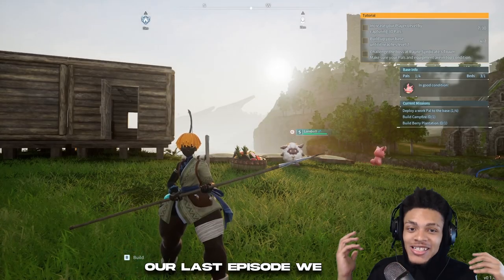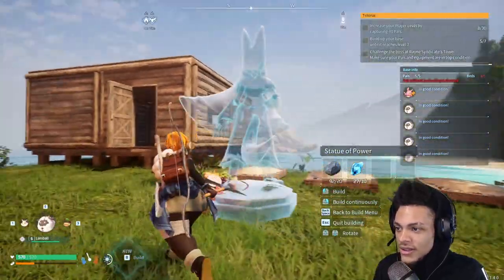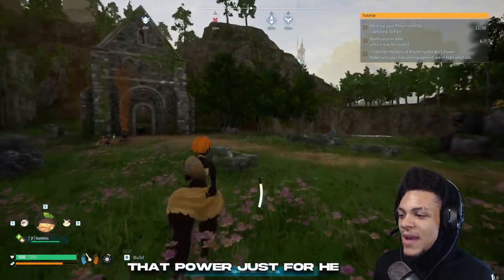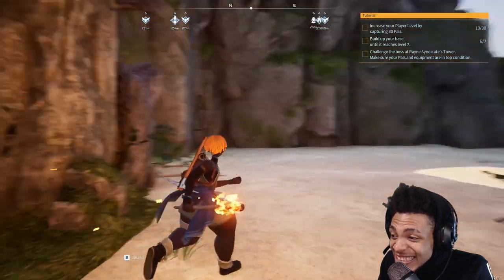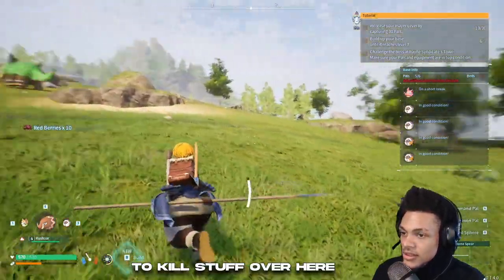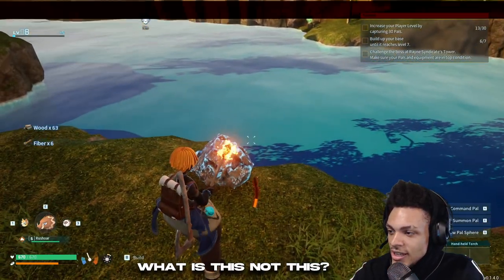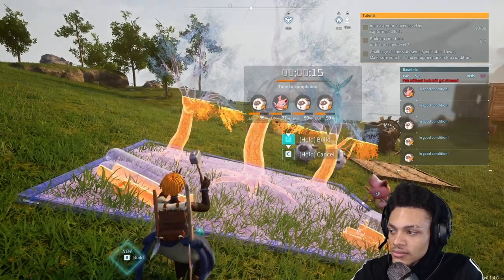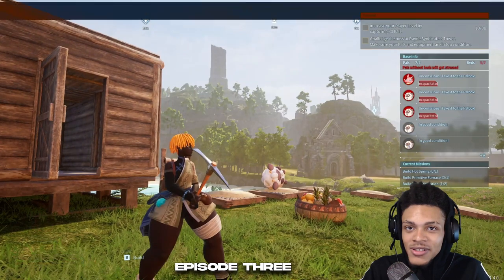Bro, I swear I'm Getting better.... KINDA | Palworld | Part 2